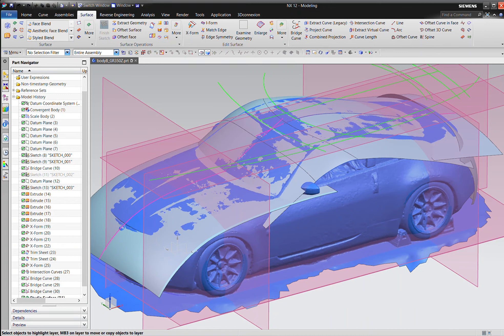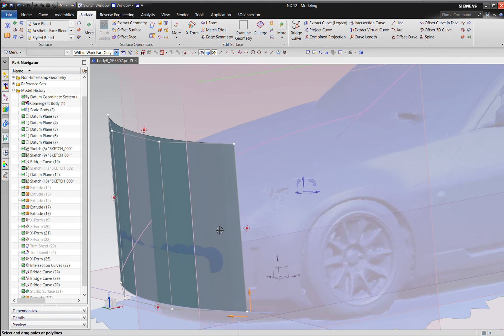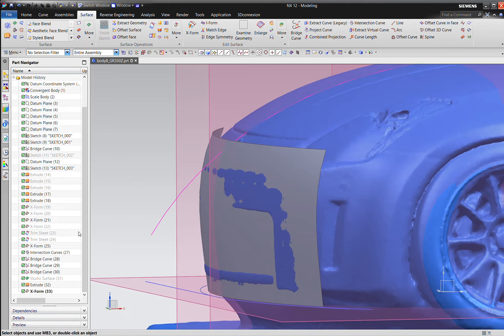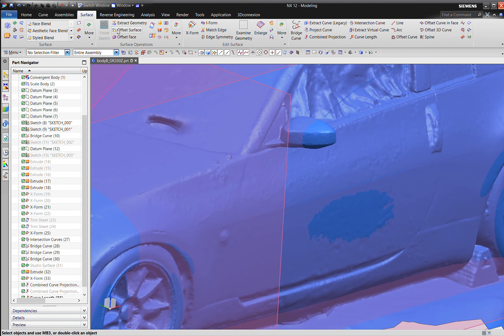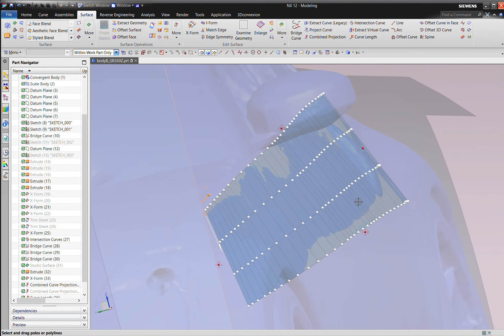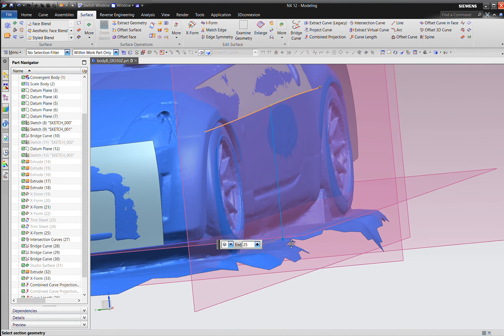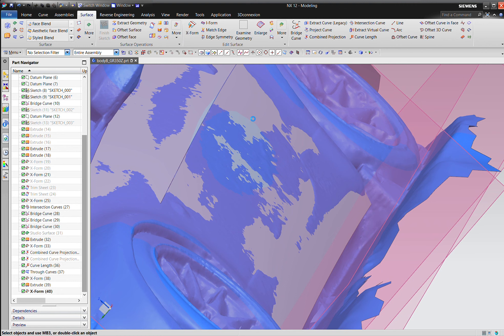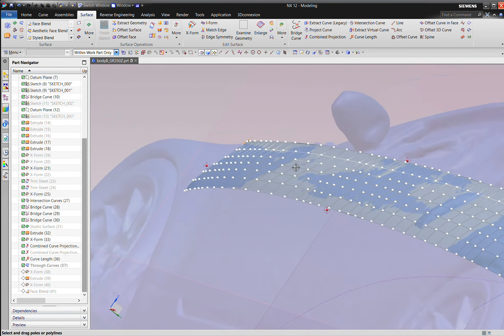Building a CFD model 2 - 350Z for Grassroots Motorsports Magazine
In this installment we rough in the side and get ready to pull wheel arches.